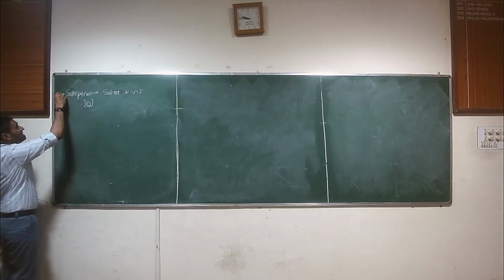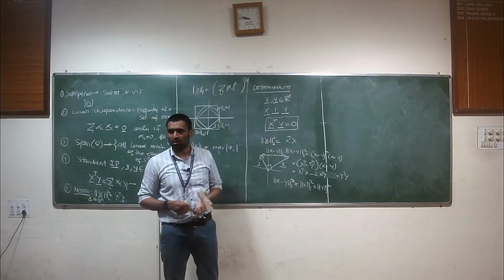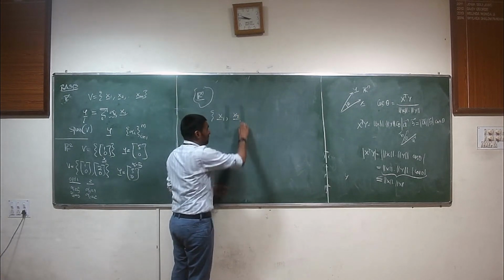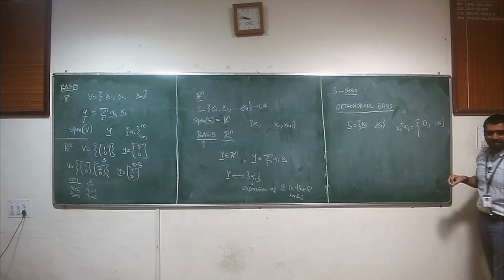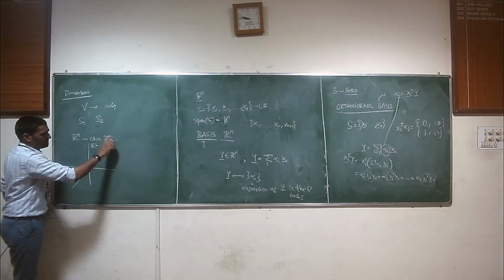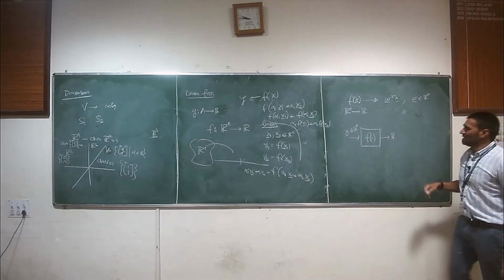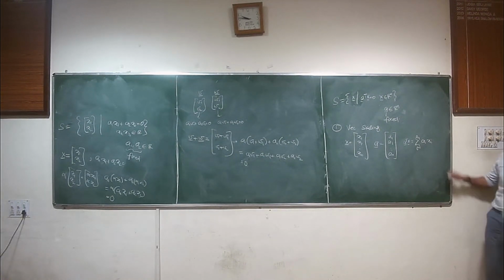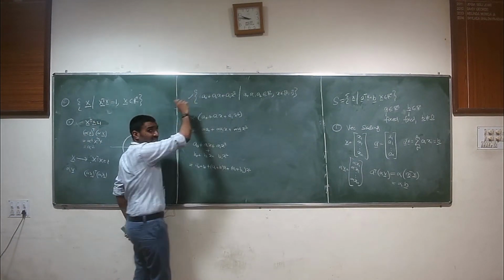ALADA24 Lecture 03